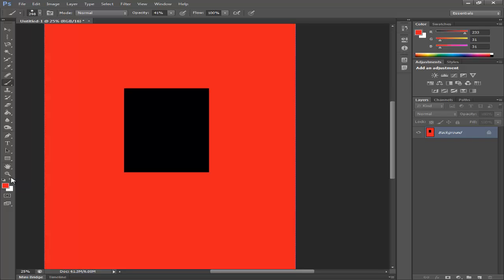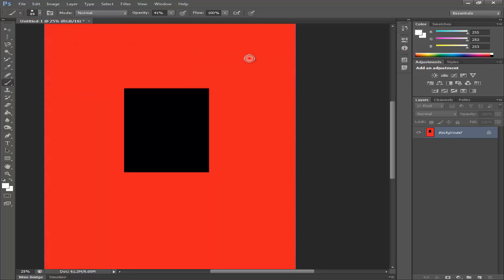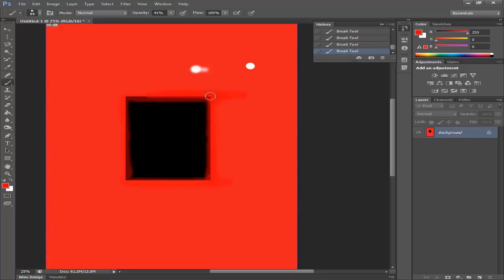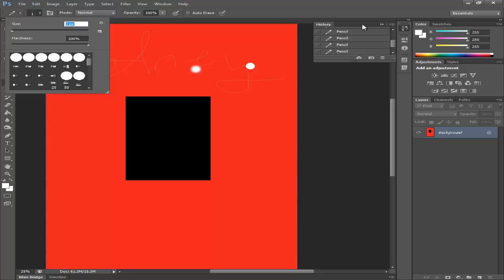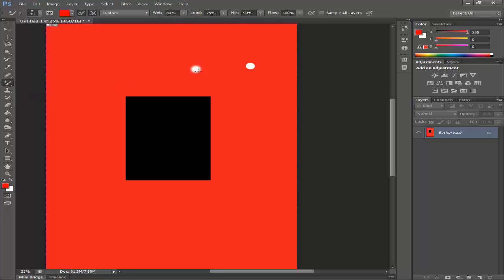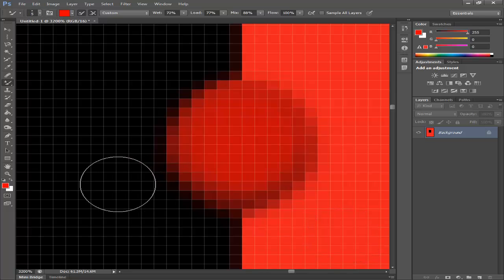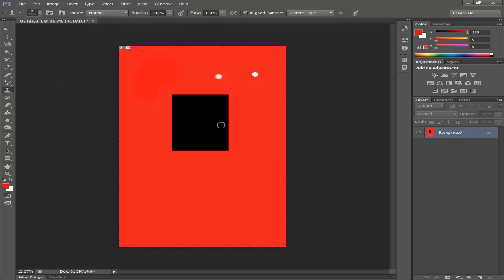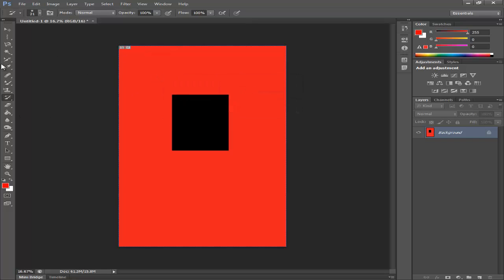Photo Master 101 - Learning Your Tools - Episode 1 Part 3 by Doctor R {Photoshop}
This is my first ever series on Photoshop,
I hope you enjoyed it. I made some
valid points that That will keep you thinking.

Our Channels

Mr. T